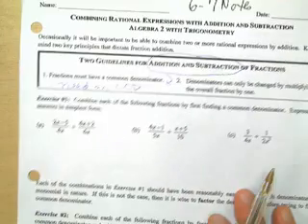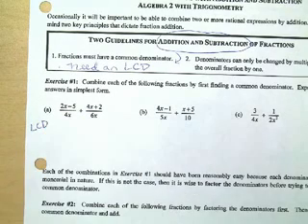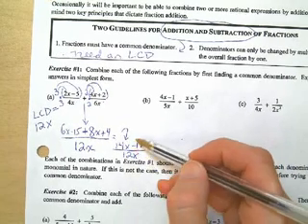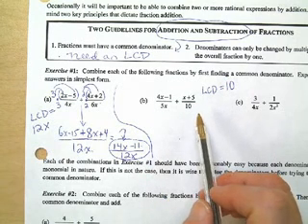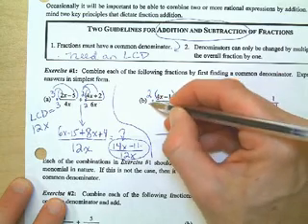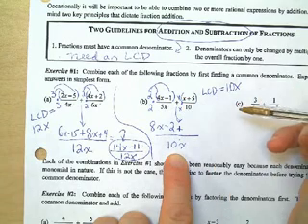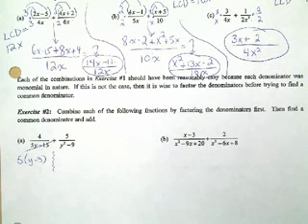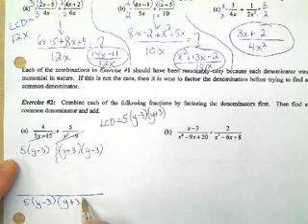Adding and Subtracting Algebraic Fractions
TeacherTube User: Swalker6076

Adding and Subtracting Algebraic Fractions INTRODUCTION